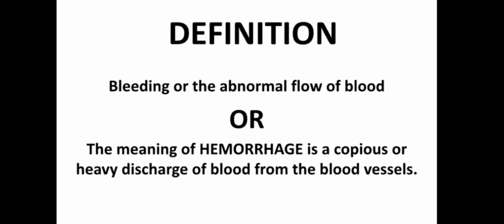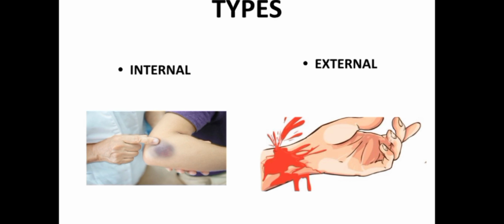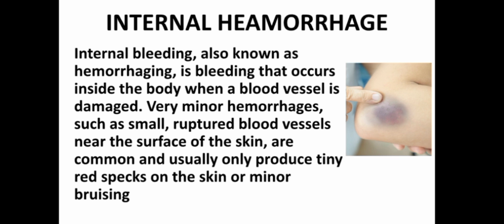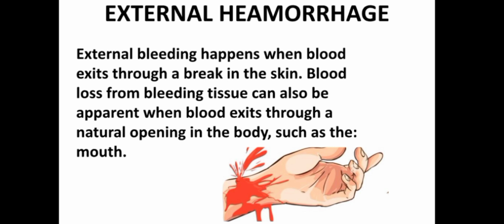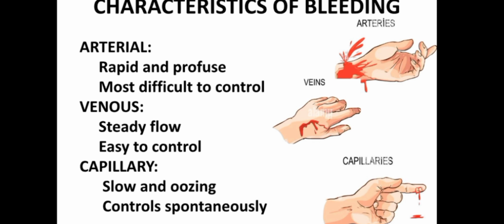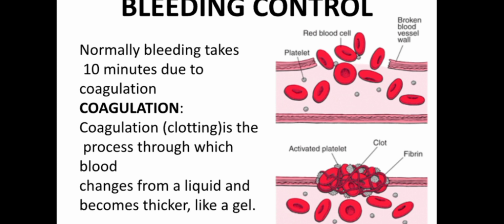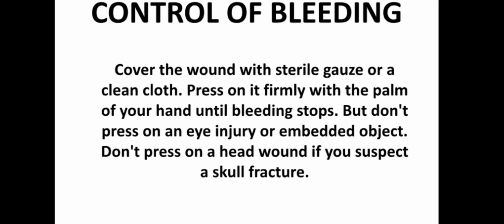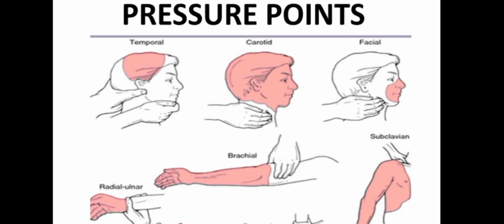heamorrhage/internal and external heamorrhage lecture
heamorrhage is abnormal flow of blood
in simple words, it is called bleeding
types: internal
           external
  The purpose of creating this channel is to help nursing and medical students